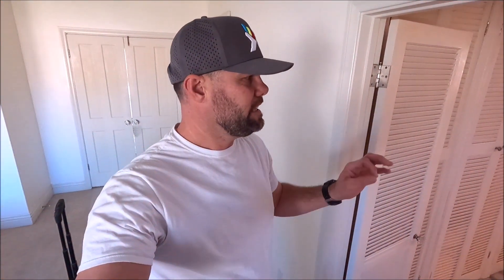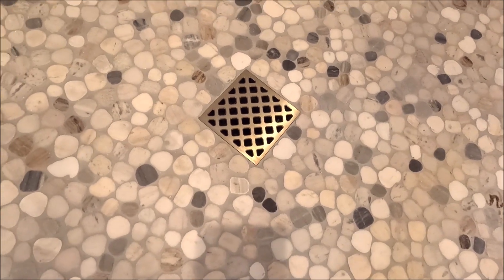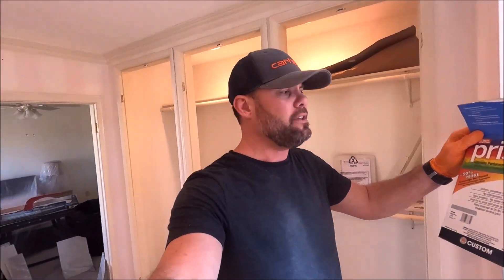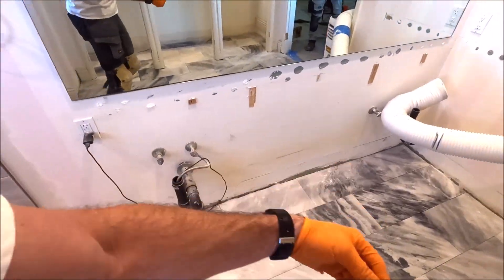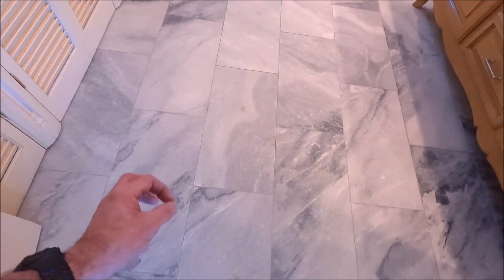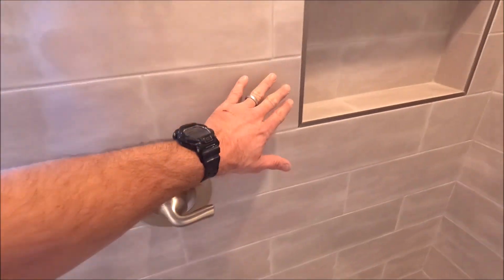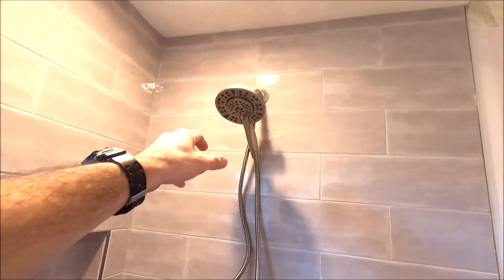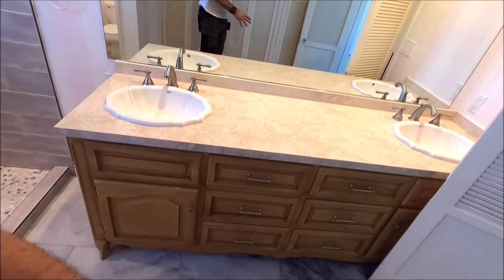Failed Shower Re-Build Complete! Schluter + FloFX For The WIN!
After tearing out a failed shower, we begin to rebuild using Schluter & FLO-FX.
RE-BUILDING a FAILED SHOWER - PART 3!
Best Eye Protection money can buy